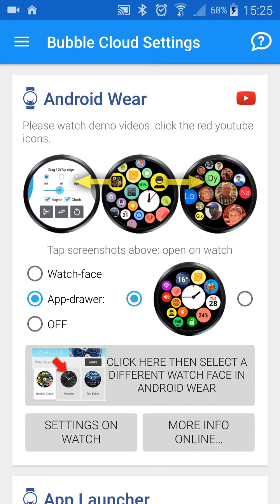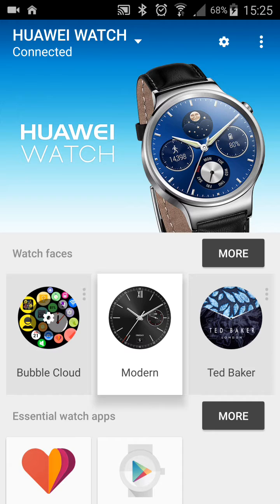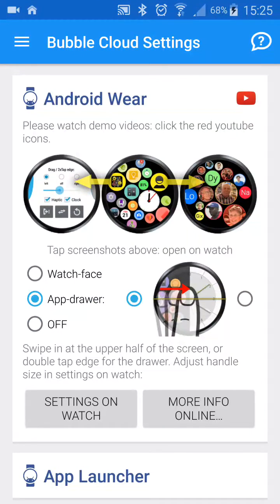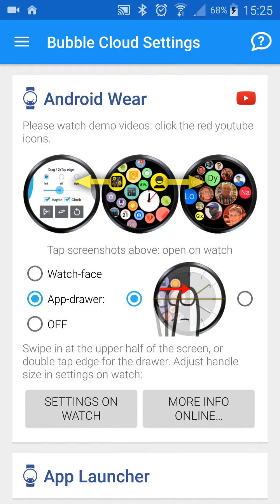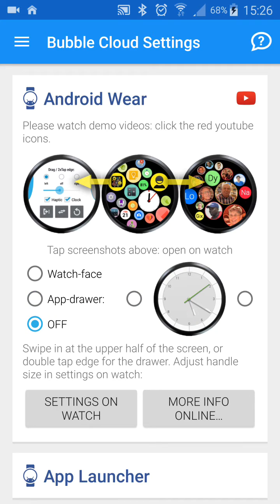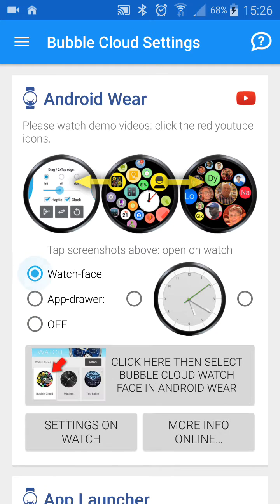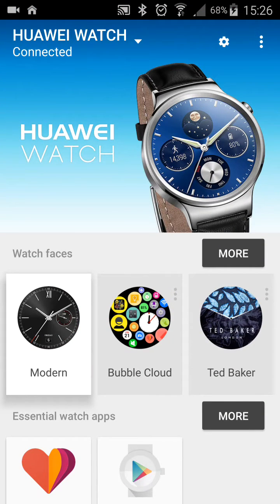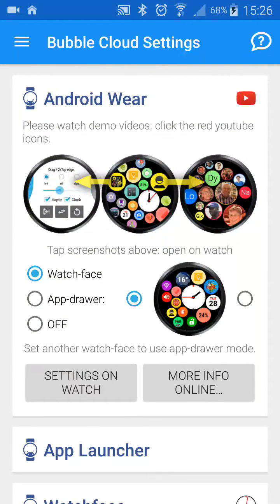Watch face vs App drawer mode in Bubble Cloud Launcher for Android Wear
The big button will only become visible in versions 5.00 and later. In earlier versions, please switch the watch-face either on the watch or use the Andorid Wear app on your phone.